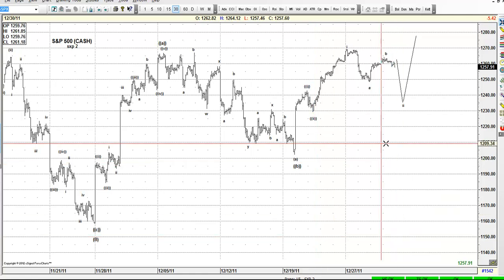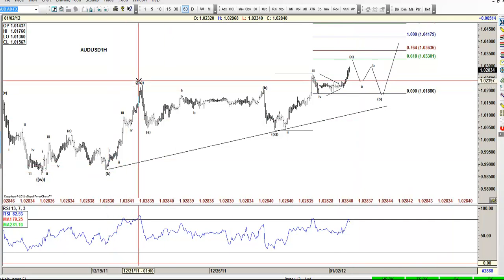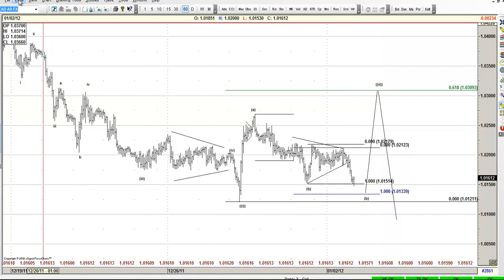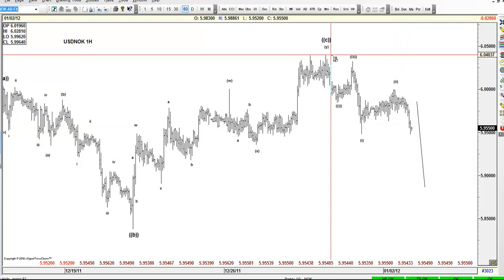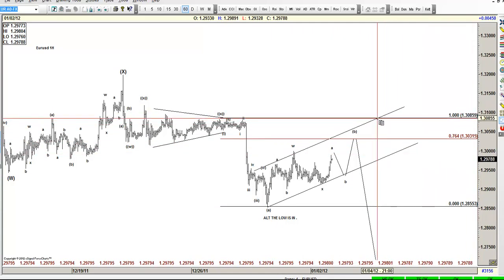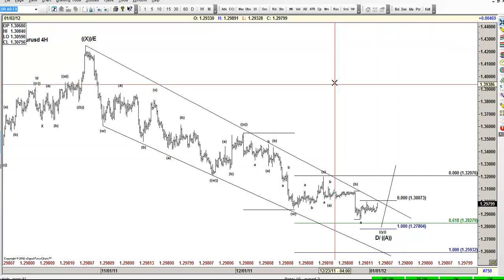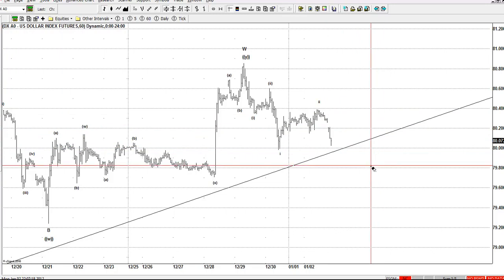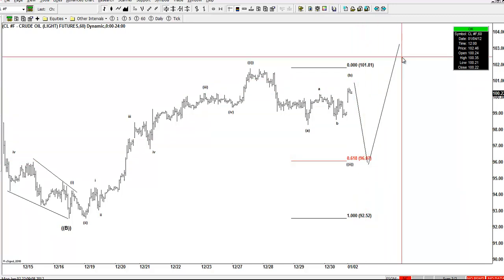Elliottwave forecast for 1.3.2012.mp4